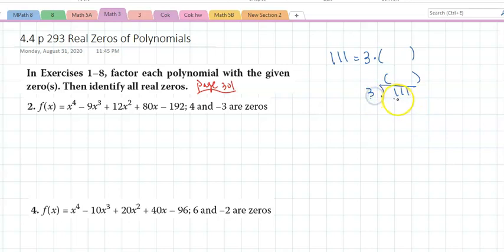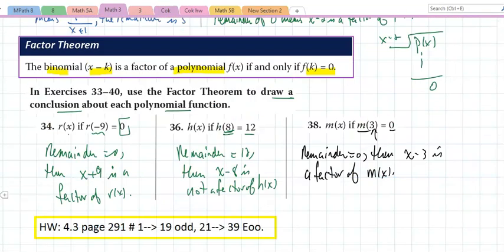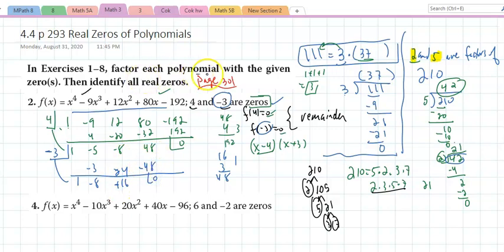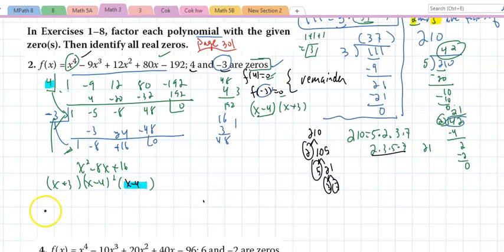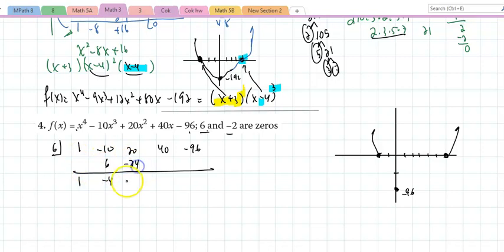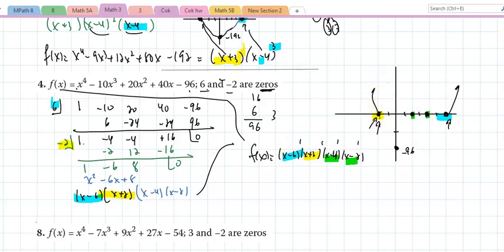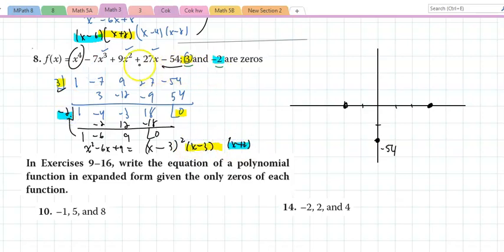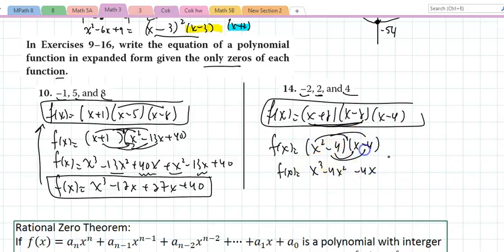Math 3 Section 4.4(1) Real Zeros of Polynomials